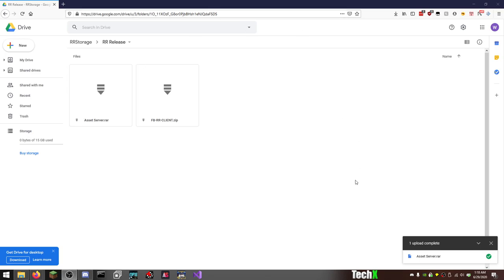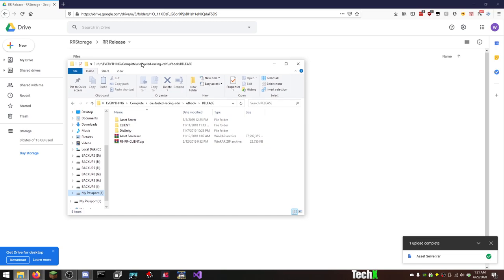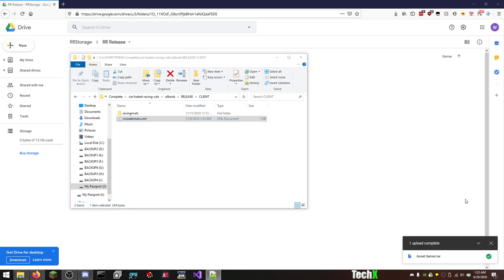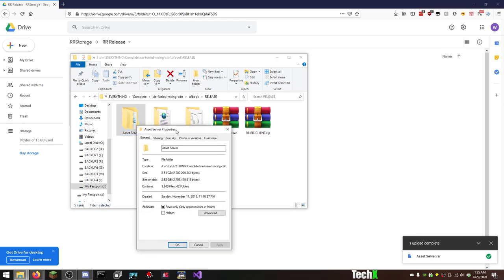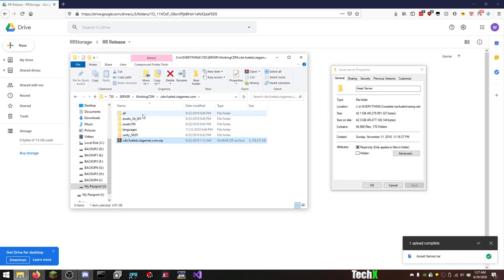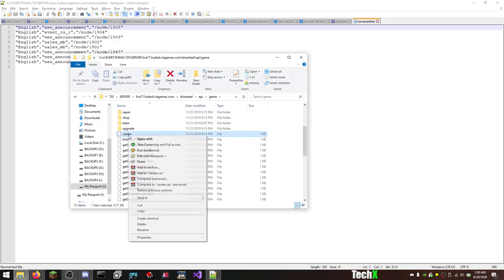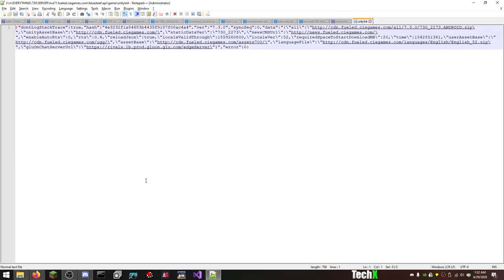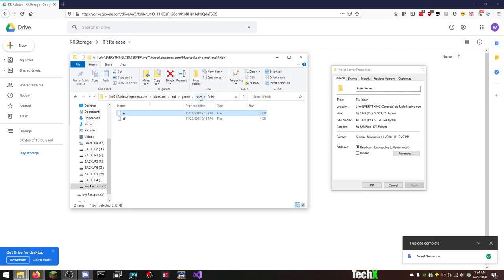Releasing My Racing Rivals Assets (300+GIGS!)?...